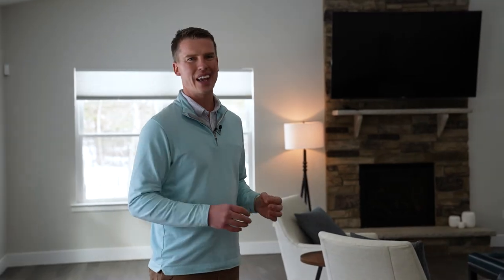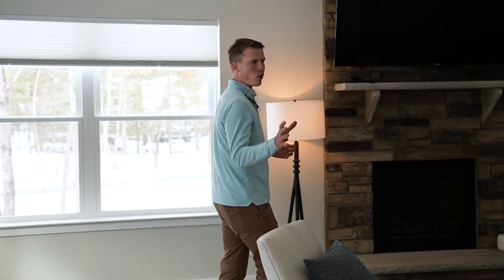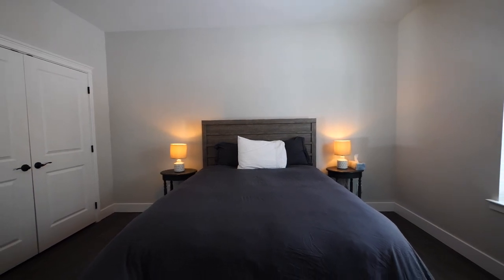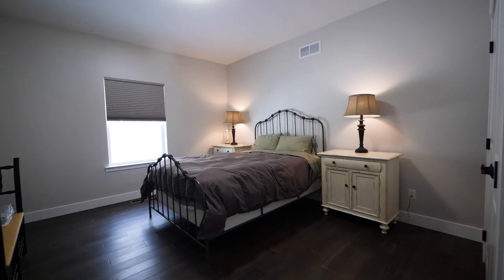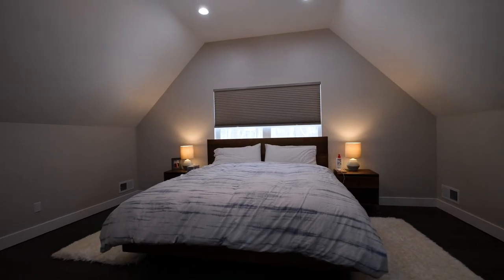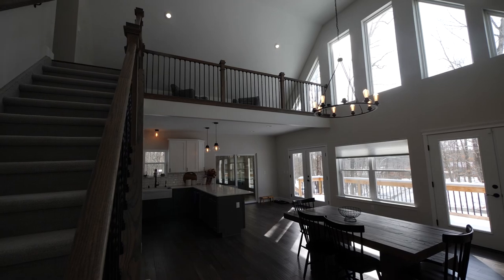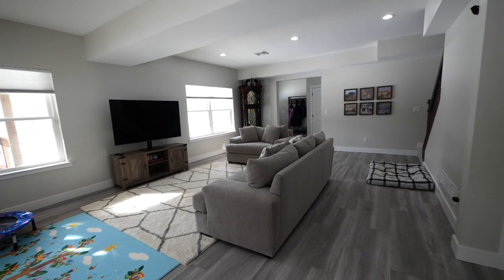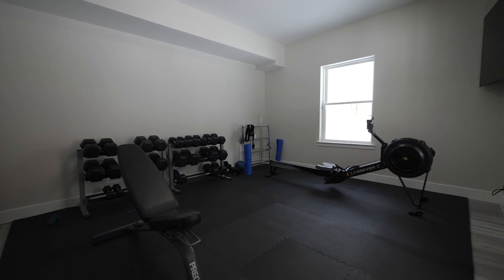802 Bowsprit, Masthope, Virtual Walkthrough, Real Estate Tour, Lackwaxen, PA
Absolutely gorgeous Masthope Chalet in the area's #1 full-amenity community! Enjoy new construction without the wait in this 2020 built 6-bedroom, 4-bath home with an endless list of features and upgrades. From the gorgeous, naturally lit open floor plan with room for entertaining groups of all sizes, to a fully finished lower level family room, home gym, & laundry room, as well as an enormous garage that would fit every ATV, UTV, jet ski, boat, kayak, imaginable, you'll find 802 Bowsprit Ct in Masthope to be your new ''forever-home'' or vacation get-away for years to come. Enjoy summer dinners on the expansive private back-deck, fall nights in your 3-season screened porch, & winter snow-days curled up by the fire (or out on the slopes at Ski-Big Bear just minutes away!)

CALL TODAY FOR A PRIVATE SHOWING!